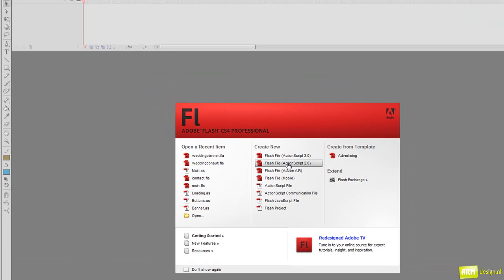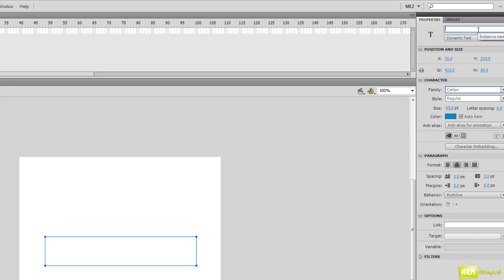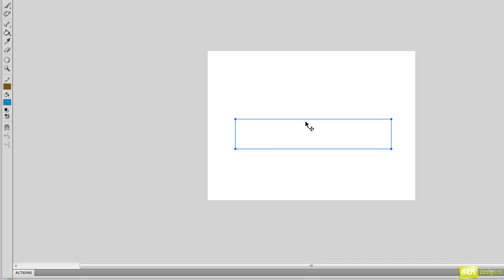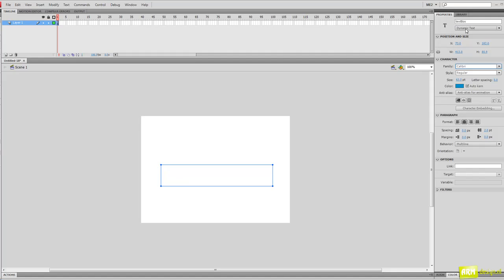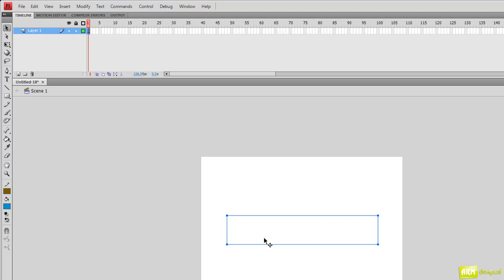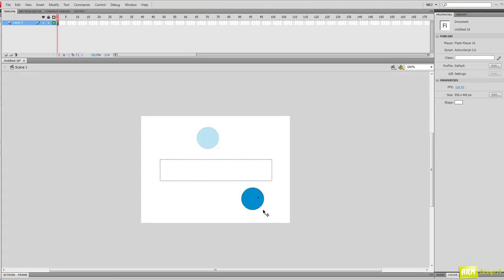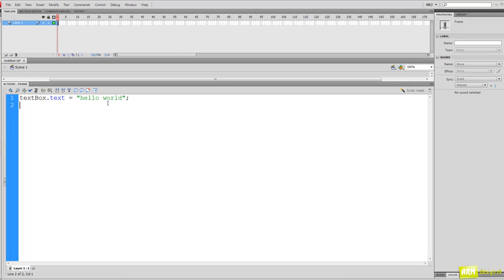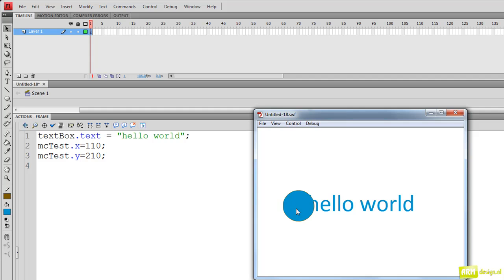ARMdesign.nl - Actionscript 3.0 Basic (Introduction)